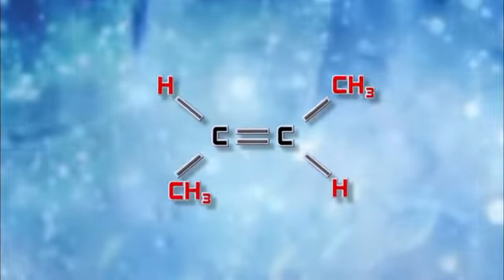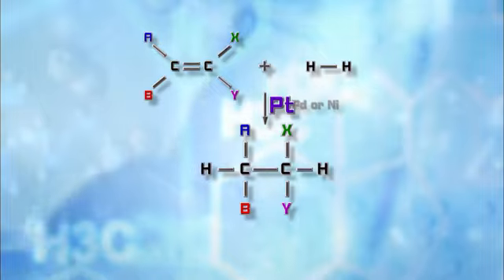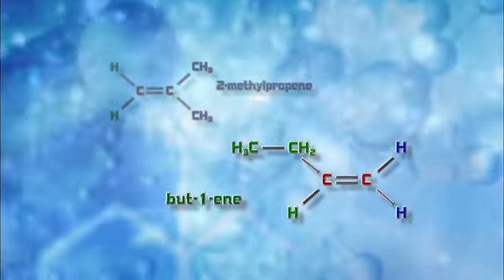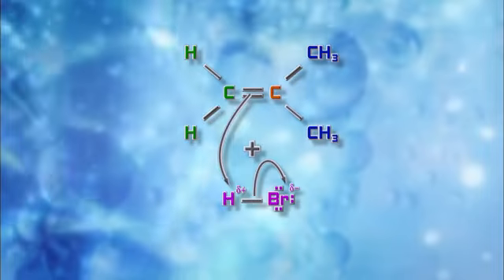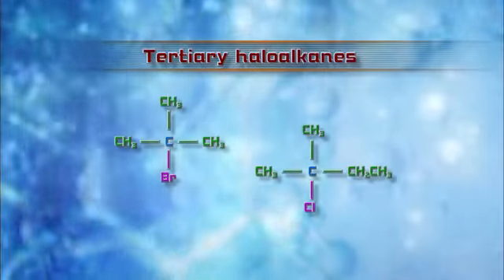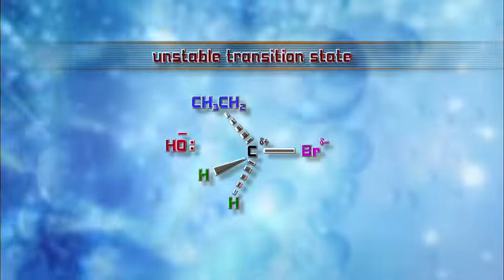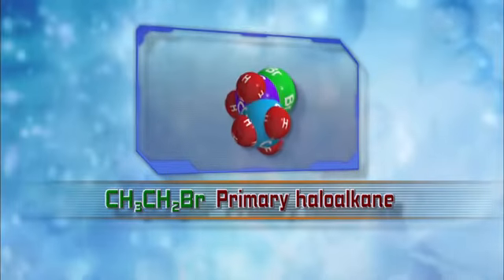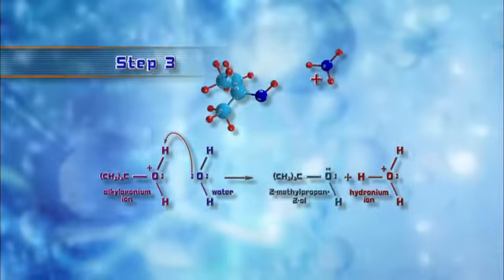Science｜S4 Reaction Mechanisms of Selected Organic Reactions｜IB・IGCSE・SAT・AP・GCE AL・DSE